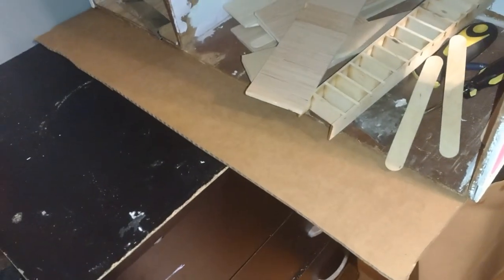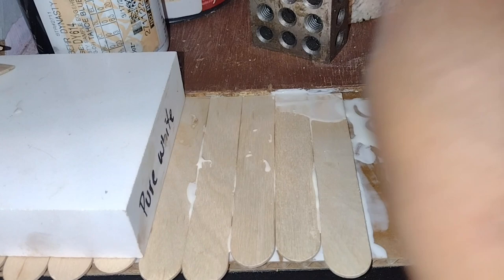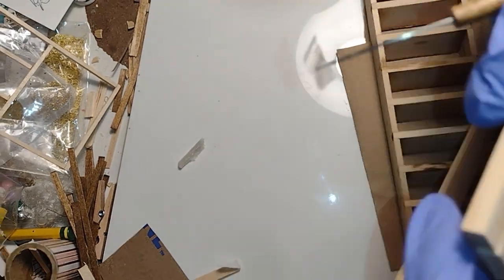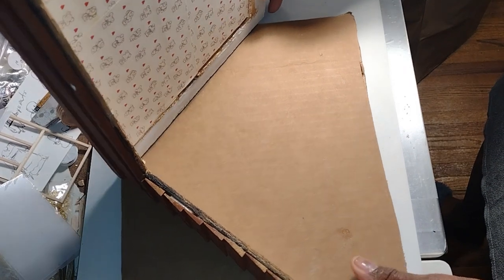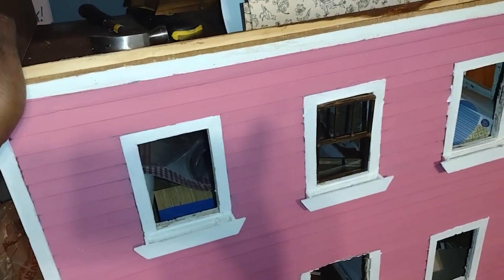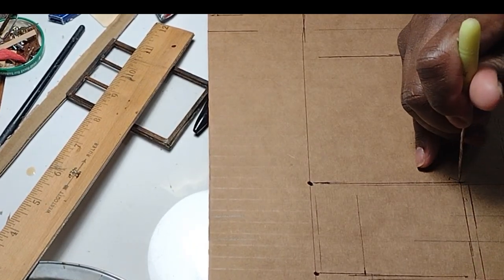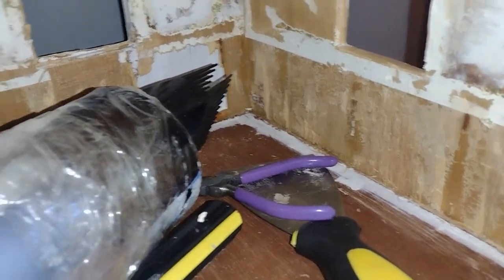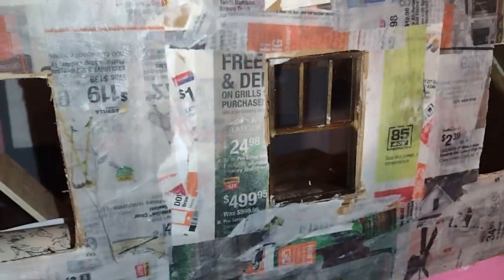RAISE DOLLHOUSE ROOF and Extend the FLOOR - Dress Dollhouse Shop Renovation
I show you how I extended the floor line of the Dress shop show room, and how added a full 3rd floor to the existing structure using cardboard and Paper Mache' technique. Plus bonus footage of other updates.

Wooden Craft sticks

X-Acto Saw blades and handle set

Swann Morton Craft knife set

Minwax stain

Gorilla Wood Glue